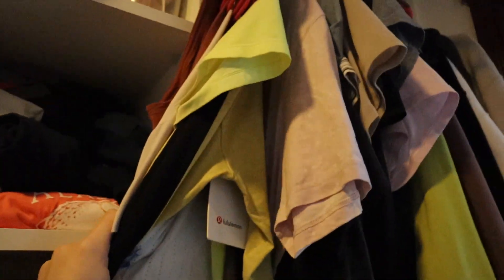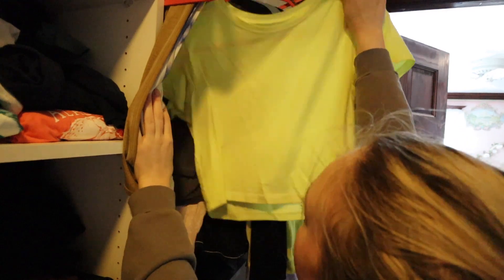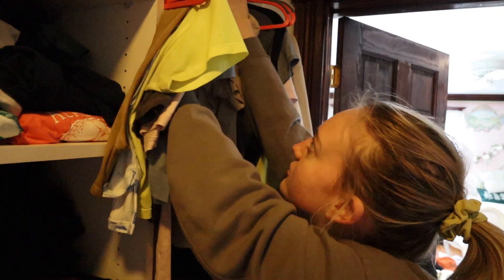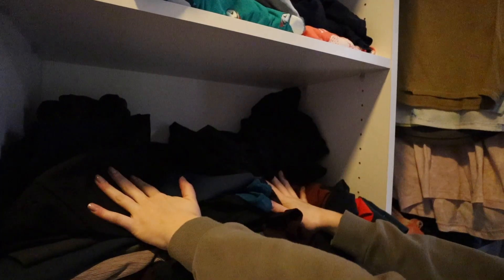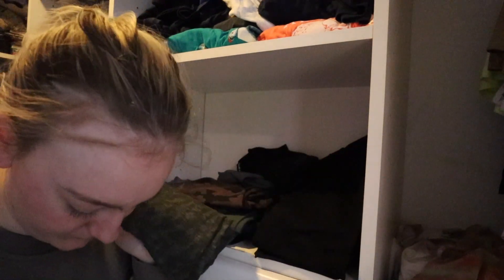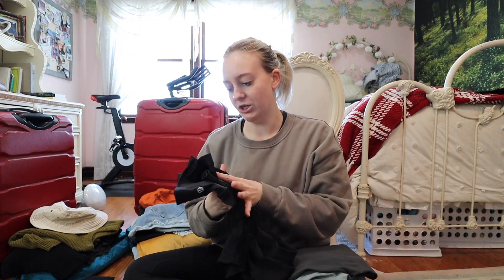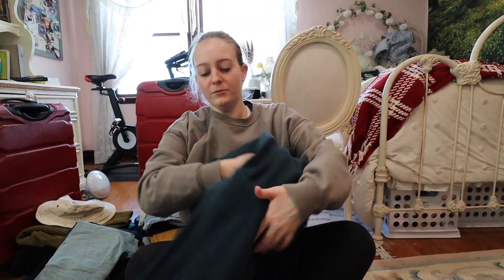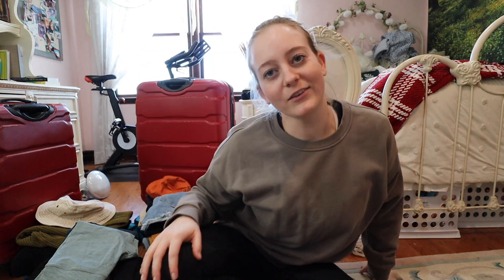LULULEMON Pack With Me! what Lululemon is worth it + prepping to move to Australia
Let's chat what Lululemon I should pack!

⫸SHOP THIS VIDEO:
(the products that are still being made)

&utm_medium=referral&utm_source=raf-share